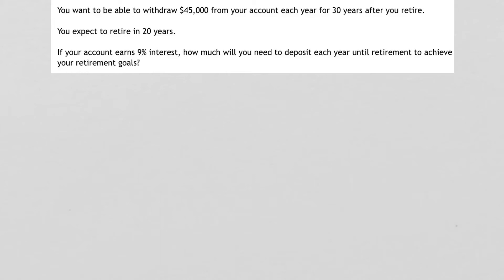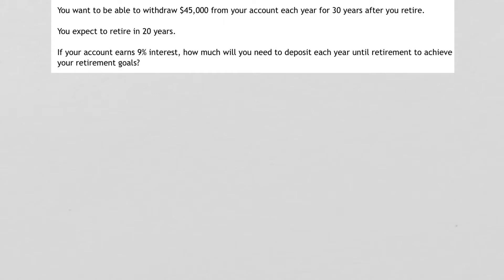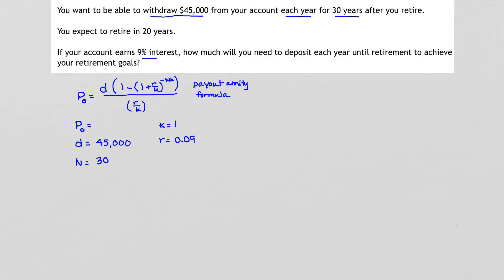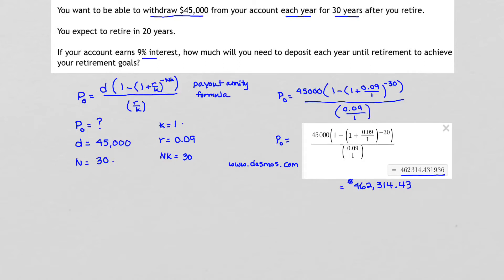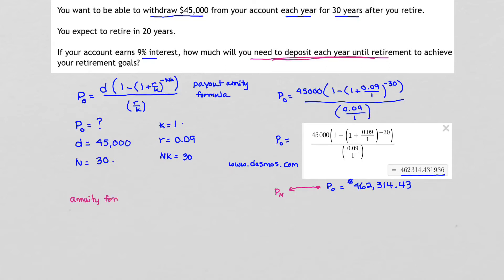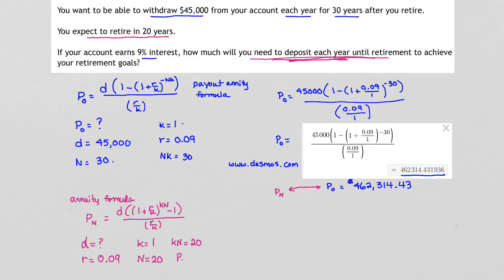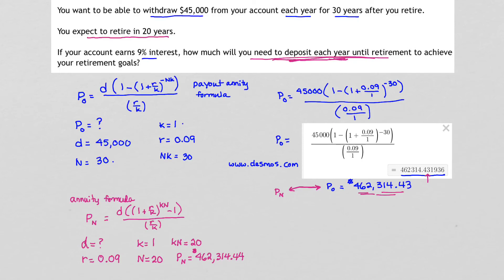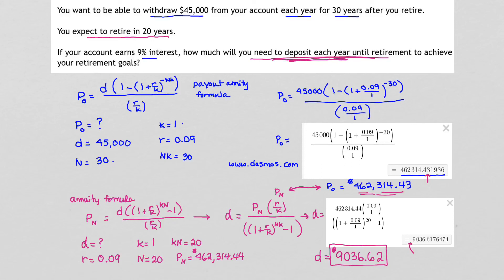MyOpenMath - Annuity/Payout Annuity Combined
In this problem we determine how much money we need to deposit on an annual basis to retire in 20 years so that we can withdraw $45,000 for 30 years after retirement.